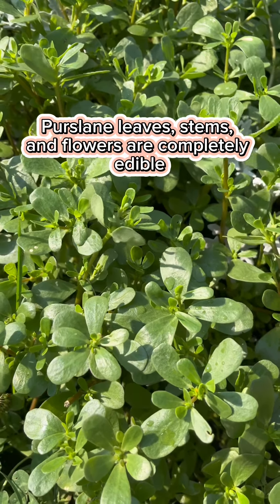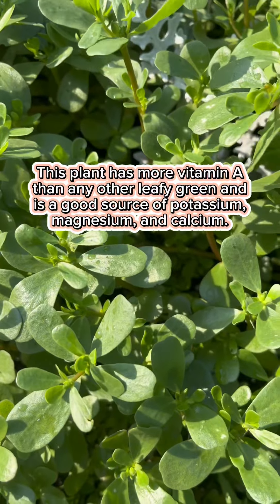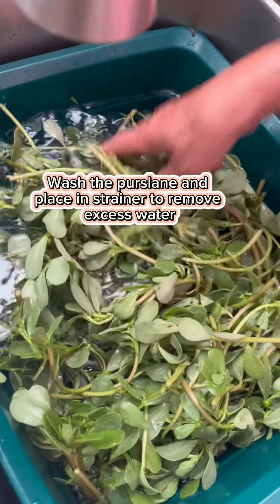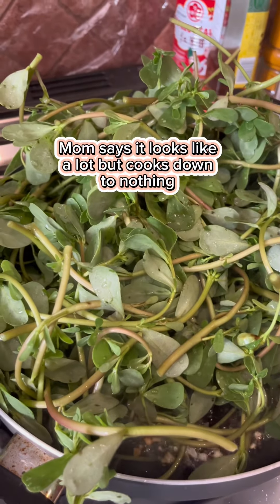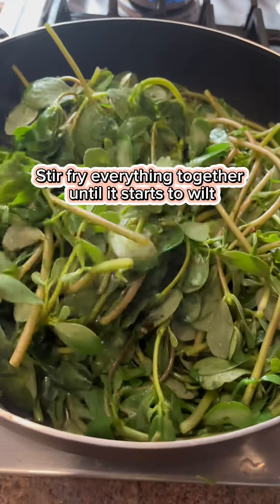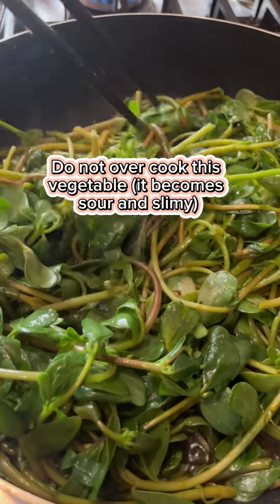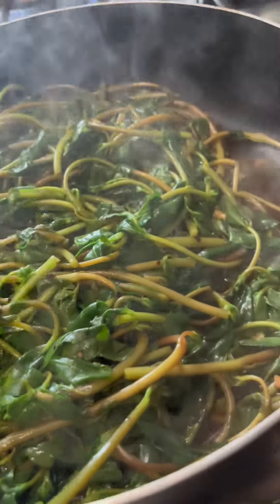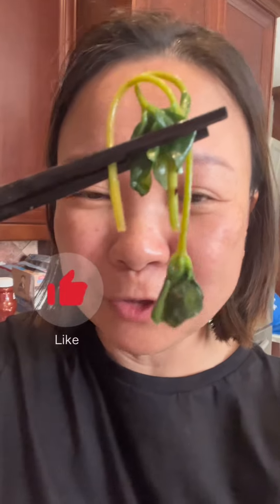Purslane Stir Fry with black bean garlic sauce recipe Nutritious wild edible! | FullHappyBelly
Always do your own research before consuming plants/herbs.

Purslane is an edible succulent rich in vitamins, minerals, and other important nutrients. The plant has more vitamin A than any other leafy green and is a good source of potassium, magnesium, and calcium. There is also some evidence that purslane can help prevent diseases and improve overall health.

The plant is nutritious and generally considered safe for human consumption. Due its content of oxalic acid, purslane should not be consumed by people with kidney disease or that have high uric acid

Although purslane leaves, stems, and flowers are completely edible, it's safest to only eat this plant if you know where and how it was grown. Because it's usually treated as a weed in the U.S., purslane that you find in a yard or next to a sidewalk could have been sprayed with a chemical